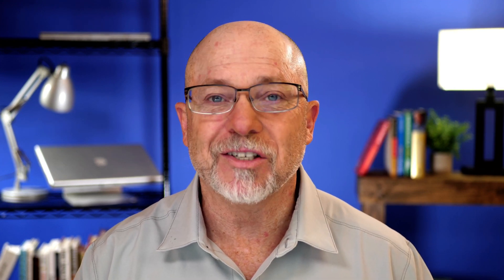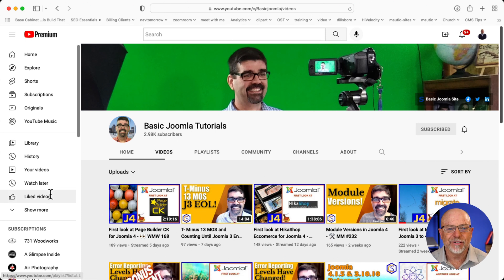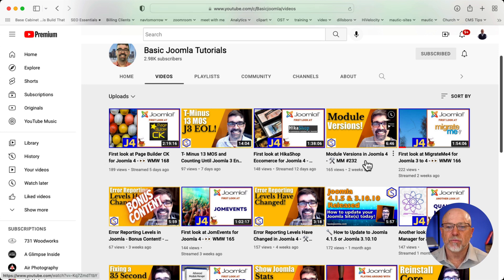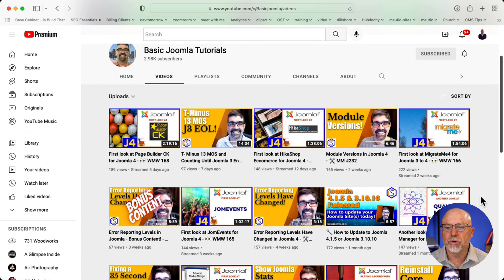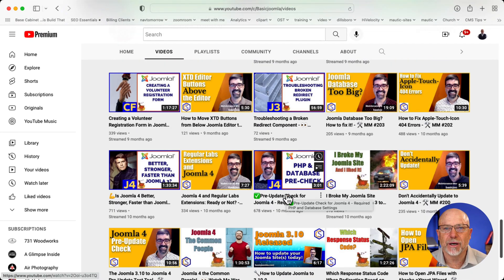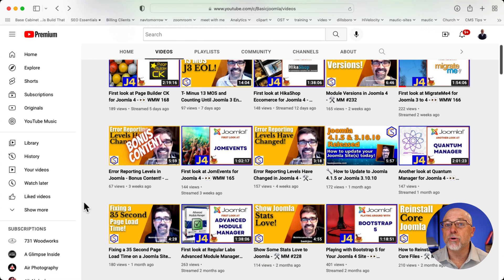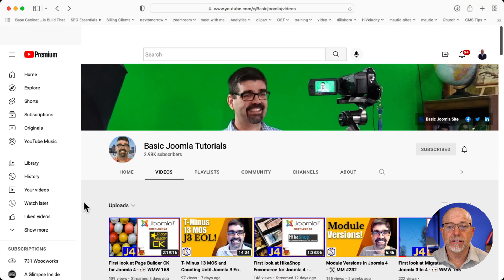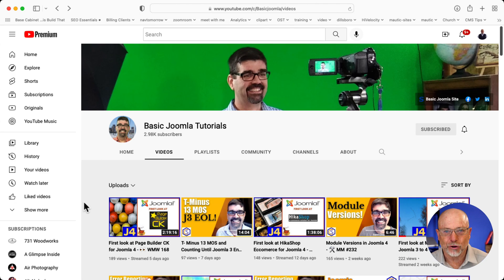Channel Focus - Basic Joomla - Tim Davis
Every once in a while we want to highlight other channels that are doing some great work in the Open Source Content Management System space.  If you use Joomla, then you need to check out Basic Joomla by Tim Davis.  He offers live streams as well as short tutorials on all things Joomla!

Of course, once you've seen his channel - you'll want some training too.